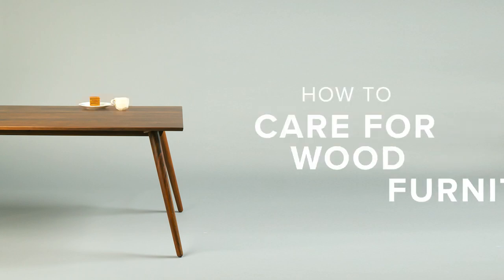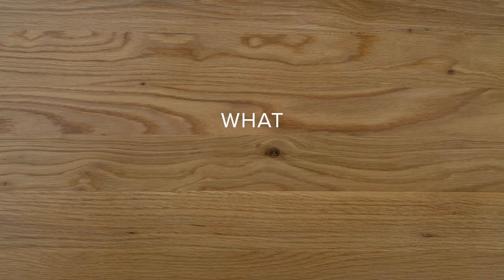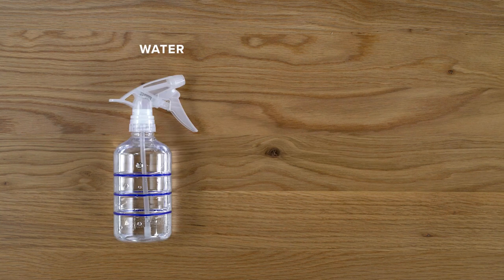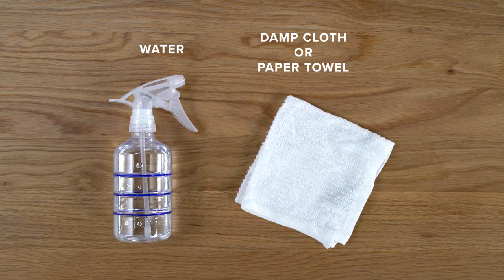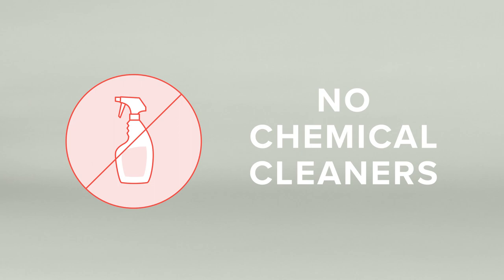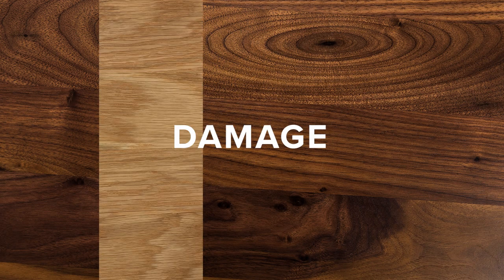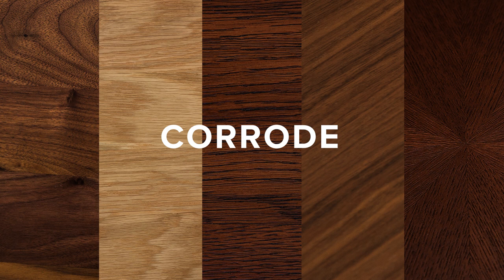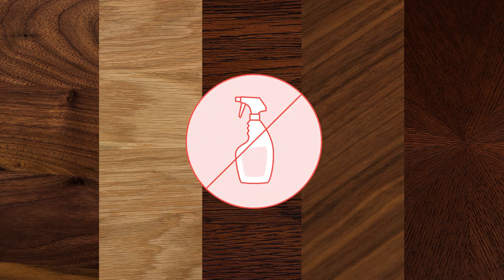How To Clean Wood Furniture | Article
Varying types of wood in your home? No problem. Our experts give the low down on keeping your wood furniture looking its best with these simple steps. Your dining table will thank you.